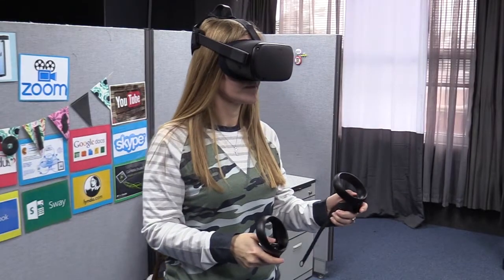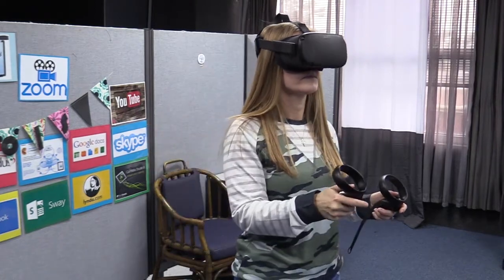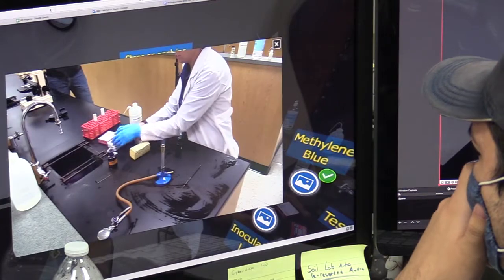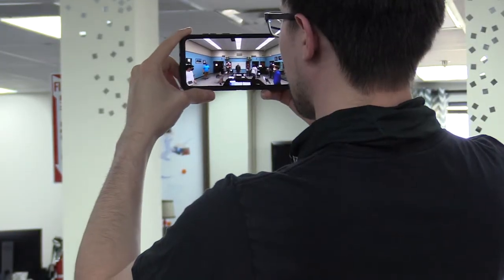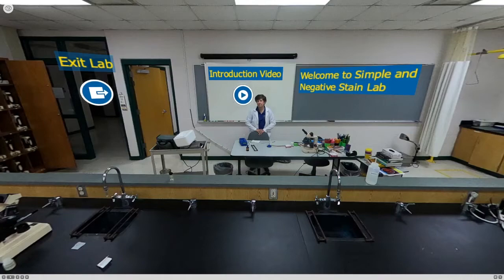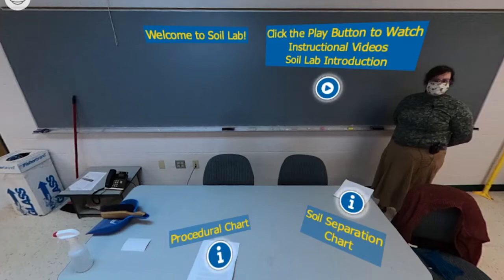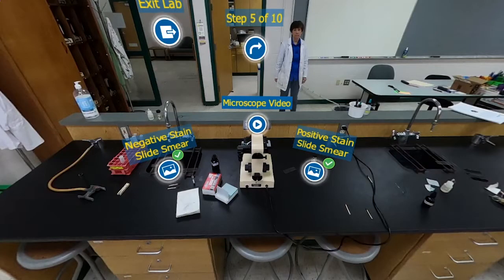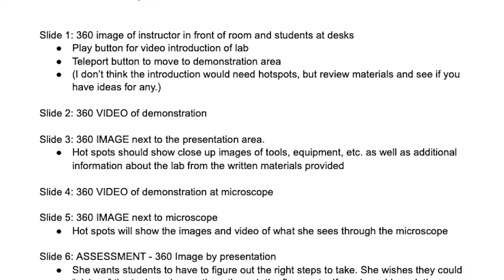Virtual Reality at Southeastern